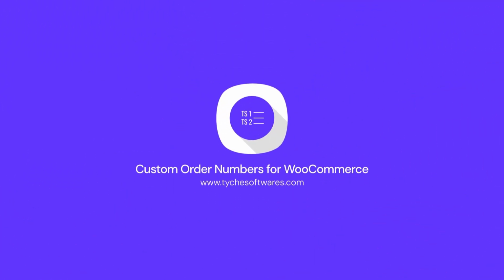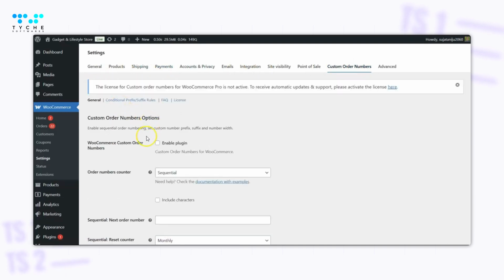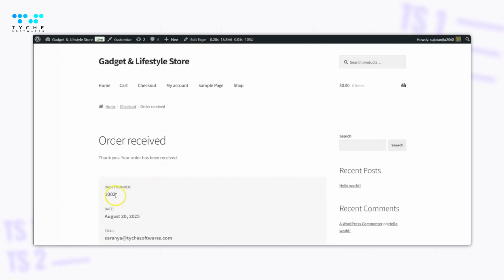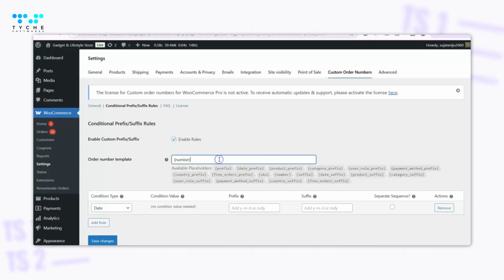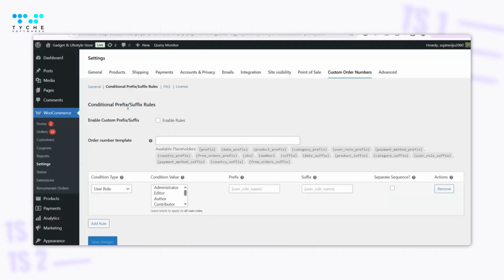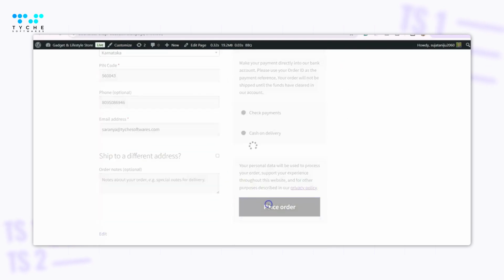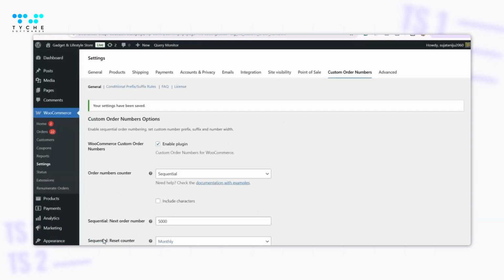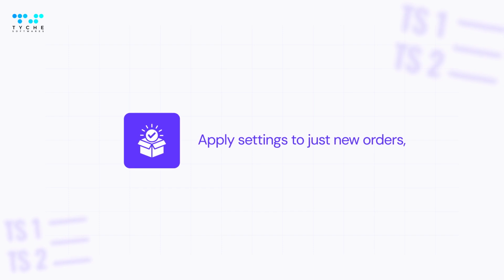Quick Setup of Custom Order Numbers | Customize WooCommerce Order Numbers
🎉 Congratulations on installing Custom Order Numbers for WooCommerce!

If you’ve ever found WooCommerce’s default order numbers confusing or random, this video is exactly what you need to get started. In just a few minutes, you’ll learn how to set up clean, sequential order numbers that make tracking orders simple and stress-free.

✨ Here’s what you’ll learn in this quick-start guide:

* 🔢 Set sequential order numbers – Start your orders from any number you choose and let every new order follow the sequence automatically.
* 🏷️ Add prefixes and suffixes – Include the year, store initials, or product codes for instantly meaningful order numbers.
* ⚙️ Use conditional rules – Automatically assign special order numbers to specific products or customers.
* ✅ Decide which orders get updated – Apply your new numbering style only to new orders or safely renumber existing ones.

By the end of this video, you’ll have professional, easy-to-read order numbers that make sales tracking effortless, improve order management, and give your WooCommerce store a polished, trustworthy look.